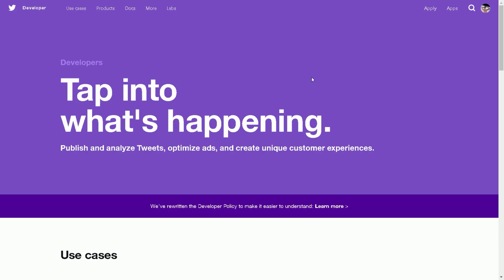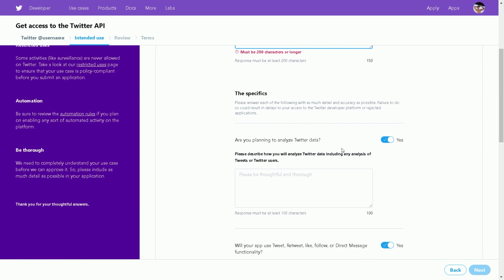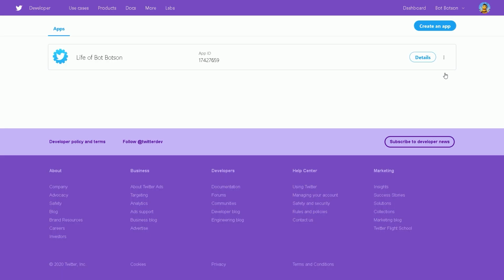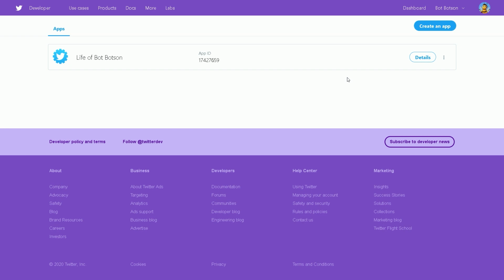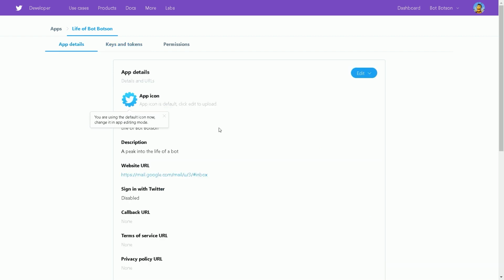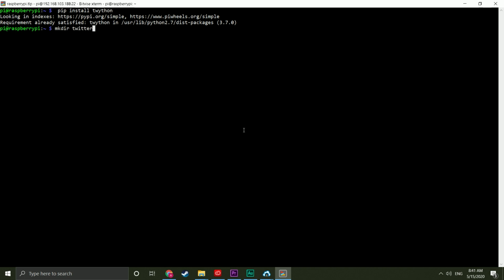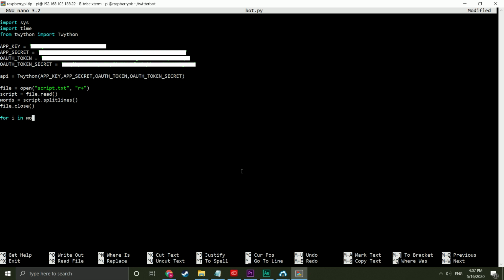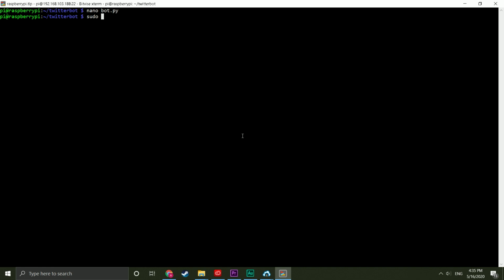I created a bot to tweet the entire Bee Movie script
Today I created a bot who's only purpose is to tweet the Bee Movie script